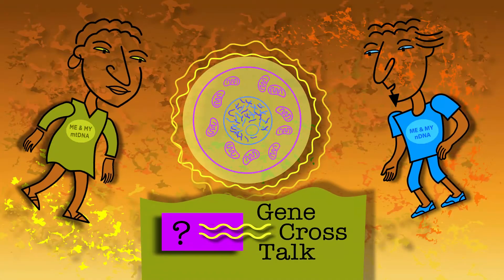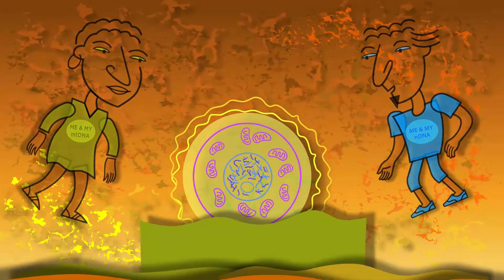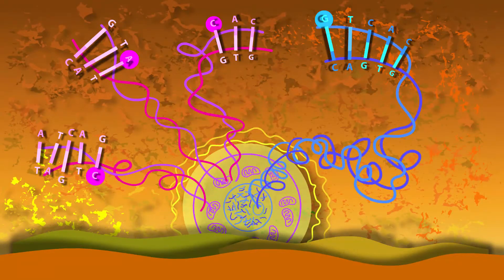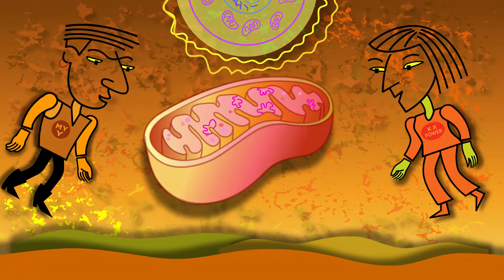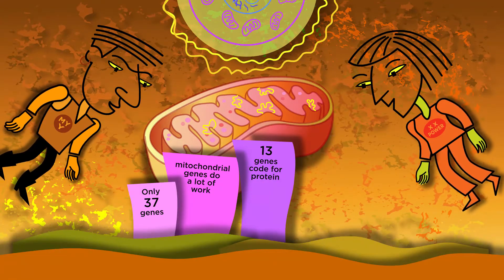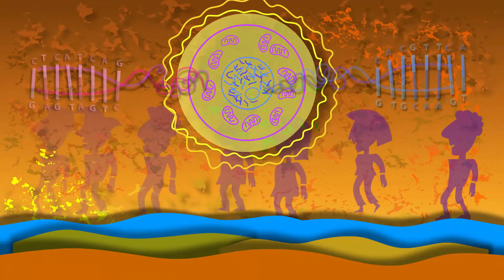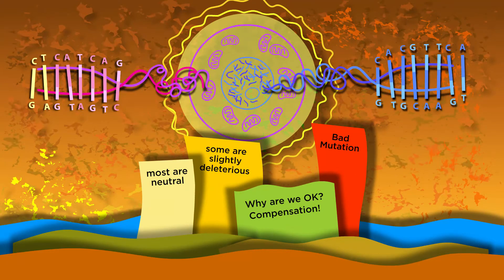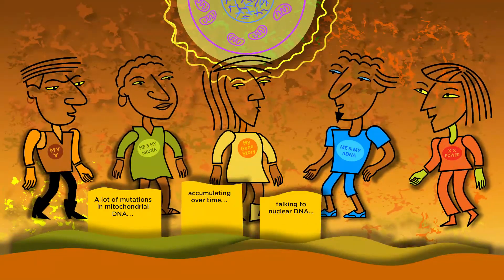Gene Cross Talk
I've produced over a dozen videos and animations about genomic science, and "Gene Cross-Talk" is one of my favorites. I was thrilled when the Fulbright Association gave me a Senior Scholar Award to produce the video about the evolutionary genomics research of Dr. Dan Mishmar.

I created the animation in the Mishmar Lab at the Ben-Gurion University of the Negev in Be'er Sheva, Israel. The animation tells the story of coevolution between mitochondrial and nuclear DNA. After consulting with Dr. Mishmar to get the details right, I wrote, narrated, illustrated, and animated the 3-minute video.

Do not use the material for commercial purposes, do not remix, transform, or build upon this work.